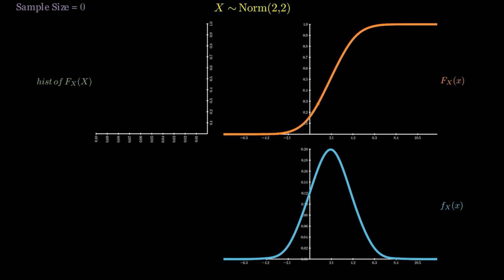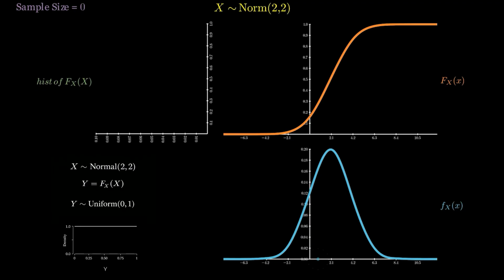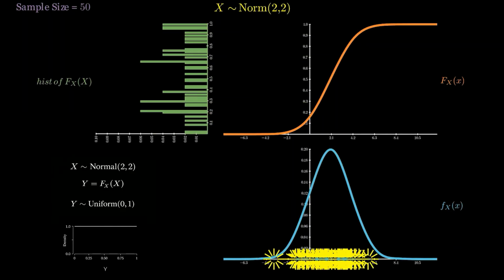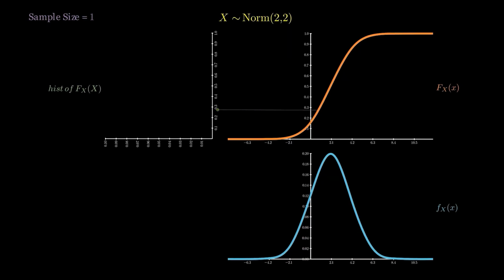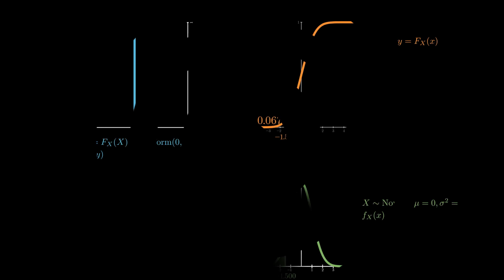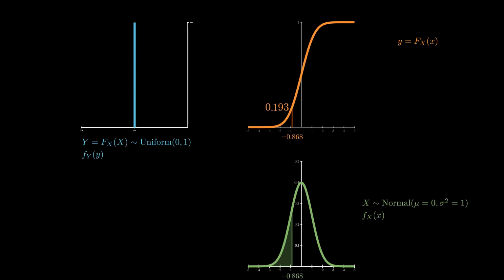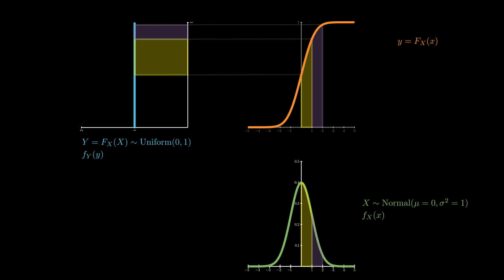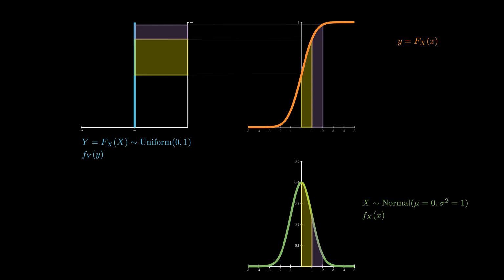Probability Integral Transform (a.k.a. Universality of the Uniform) ...excerpt of longer video - 4K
Probability Integral Transform ... a preview of video on "2.1 Distributions of Functions of a Random Variable" that should be finished/coming out soon.
Music powered by BreakingCopyright:    • 🤔 Thoughtful & Ambient (Free Music) -...

  / kaizanblu
Music powered by BreakingCopyright:    • 🌉 Instrumental (Free Music) - "REMEMBER" b...